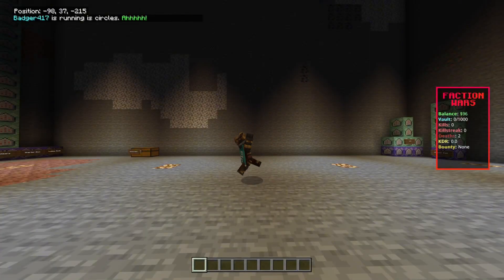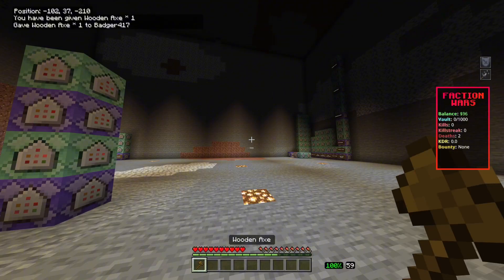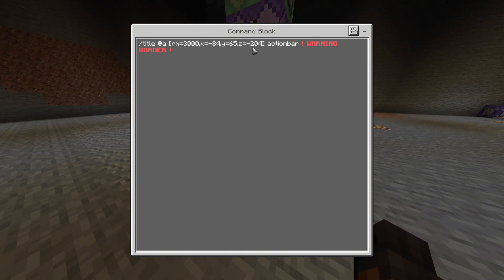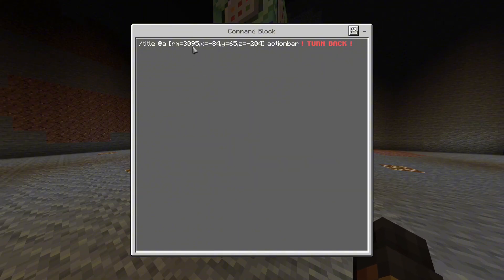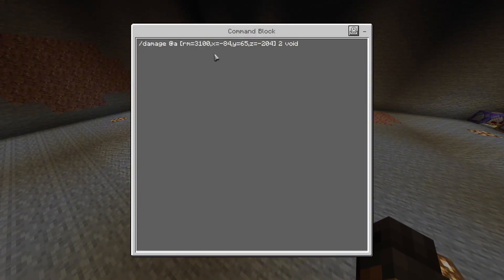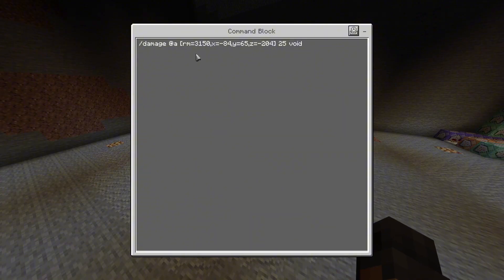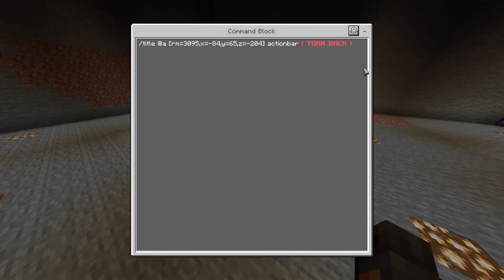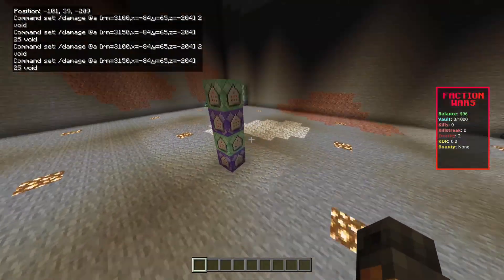How to make a World Border in Minecraft Bedrock with Commands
This is the simplest and most intuitive way of making a world border.

Chapters
Border Demonstration - 0:00
The Commands - 0:30
Explaining The Future For The Channel - 6:00